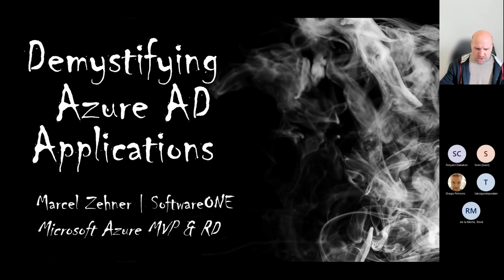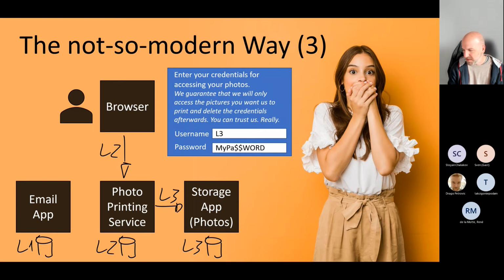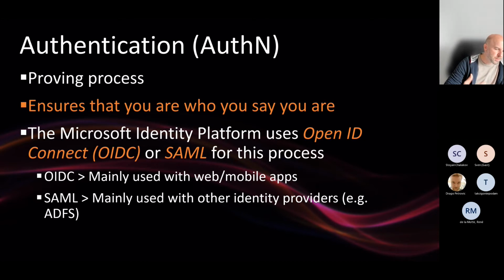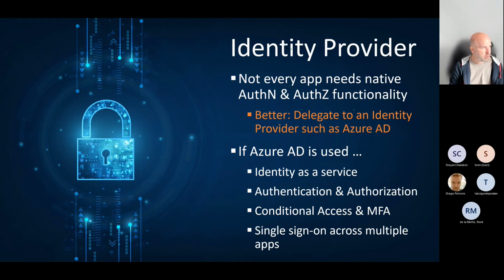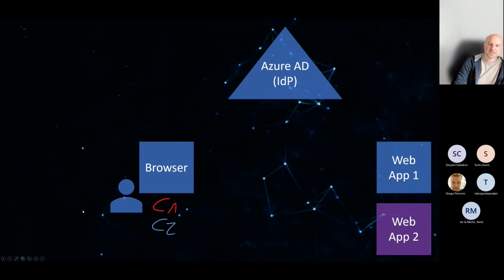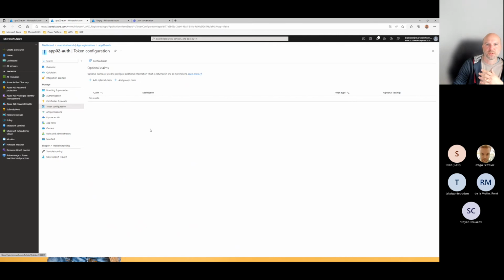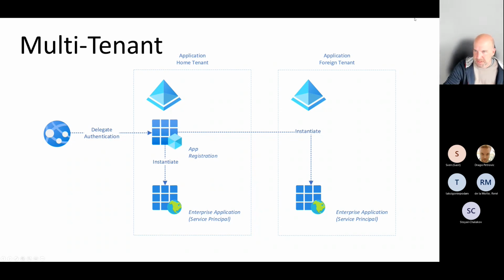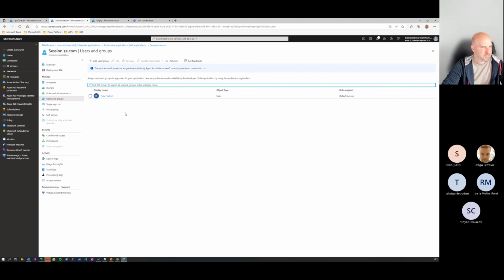5th Cloudeight Summit Session 7B Demystifying Azure AD Applications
Did you ever wonder what Application Registrations and Enterprise Applications in Azure AD are used for and how they work? And what the many settings are used for? No worries, these rocket-science-like objects will be discussed and explained in this session by Microsoft Regional Director and Azure MVP Marcel Zehner. He will reveal what you wanted to understand for a long time already ...